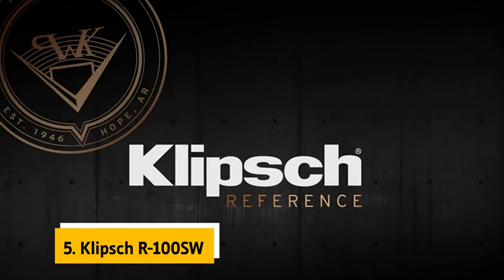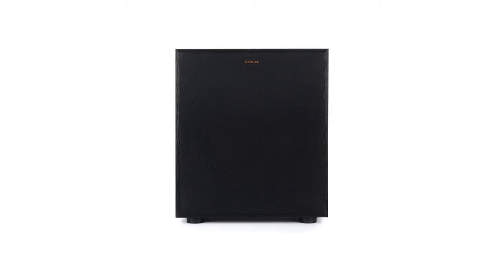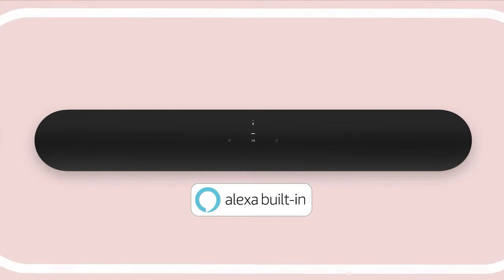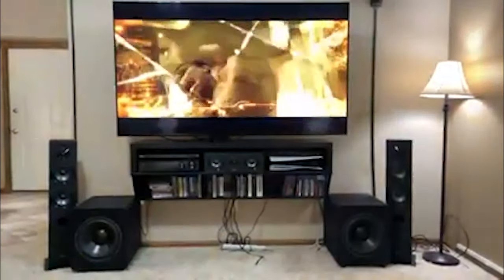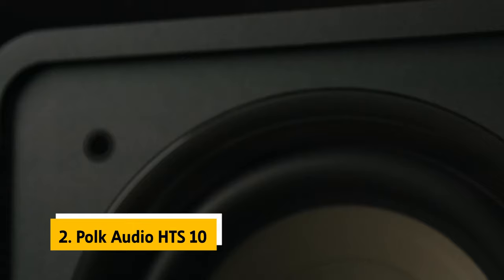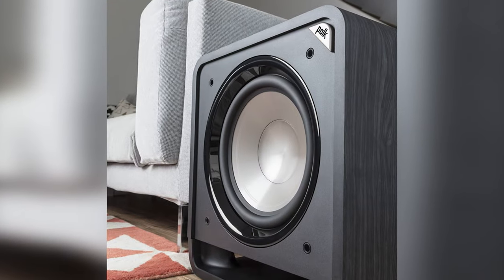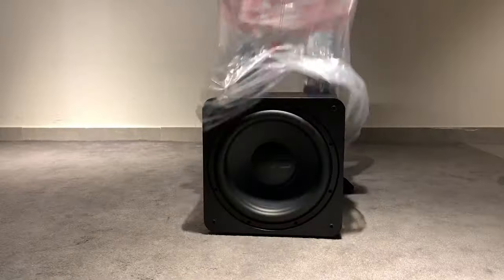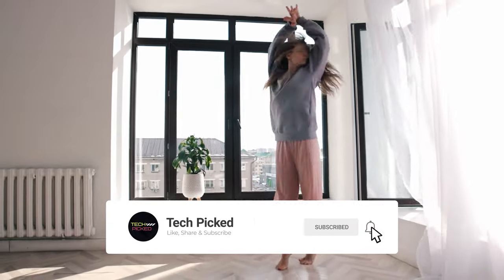Top 5: Best Subwoofers [2024]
Here is the list of Best Subwoofers we listed in this video.

1. SVS SB-1000 Pro

2. Polk Audio HTS 10

3. Monoprice 12 Inch

4. Sonos Sub (Gen 3)

5. Klipsch R-100SW

In the realm of audio excellence, we've curated a selection of the finest subwoofers designed to redefine your listening experience. Leading the pack is the SVS SB-1000 Pro, a powerhouse that delivers precision and a palpable bass presence. For those seeking a harmonious blend of performance and affordability, the Polk Audio HTS 10 offers cinematic soundscapes that won't break the bank.

If you're on a budget without compromising on performance, the Monoprice 12 Inch subwoofer stands out. Despite its economical price tag, it doesn't skimp on delivering impressive bass. For an immersive wireless audio experience, the Sonos Sub (Gen 3) integrates seamlessly into your Sonos system, enriching music and movie sessions with deep, clear bass.

Lastly, the Klipsch R-100SW from the renowned Klipsch brand combines power and finesse, embodying their commitment to quality audio. Whether you're a music connoisseur, movie lover, or gaming enthusiast, these subwoofers cater to diverse audio needs.